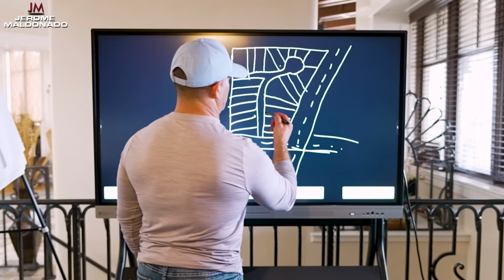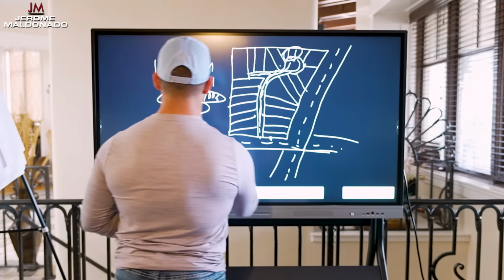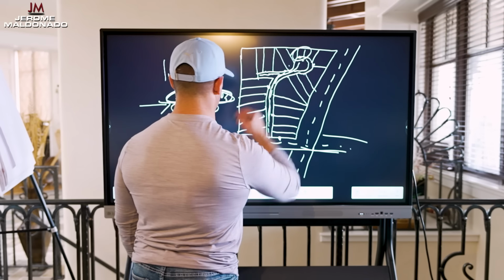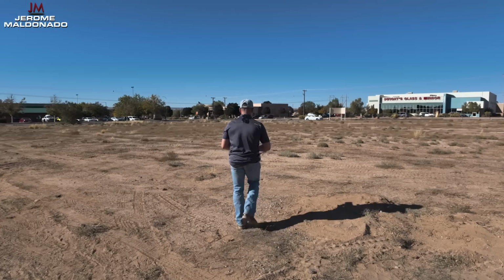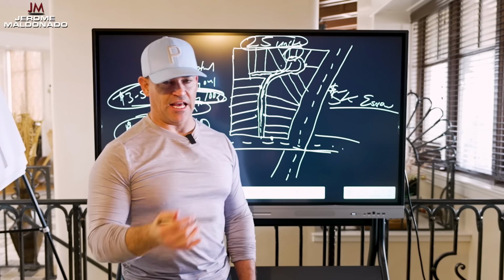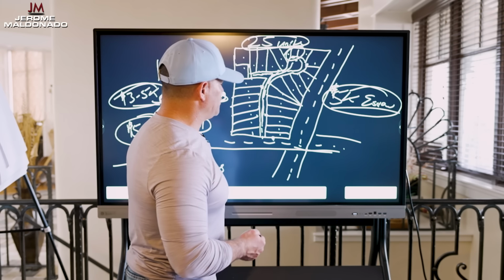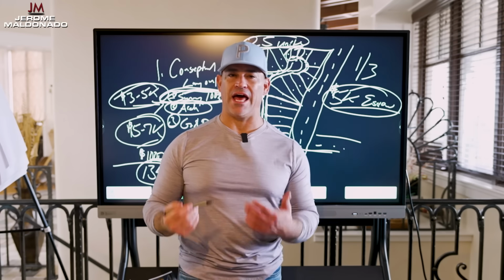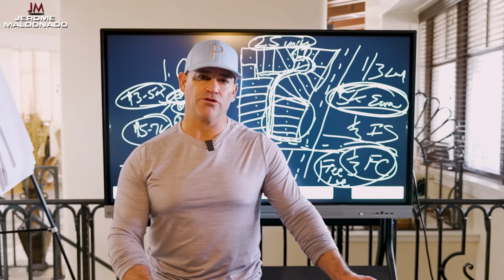Why most new developers fail and how to start safely in 2026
Build Wealth Workshop - Feb 21 & 22, 2026

Jerome Maldonado is a 25+ year real estate developer, investor, and author. With a staggering $600 million portfolio under his belt and on track to hit  $1 billion by 2025, Maldonado is a titan shaping the contours of property investment. Over the last four years, he has molded $247 million in multifamily assets, solidifying more than 1,100 doors. He specializes in real estate development, and teaches his students how to develop single family homes, multifamily complexes, and entitle land to sell to developers (or develop themselves!). Jerome also owns multiple 7, 8, and 9-figure businesses including a construction company and a realty company, founded in 1998 and 2000.